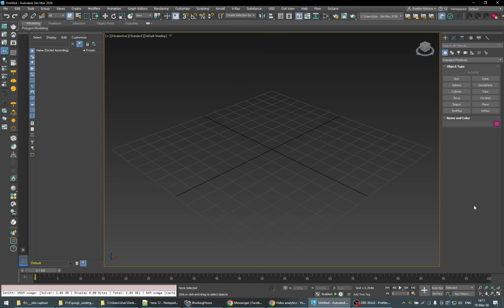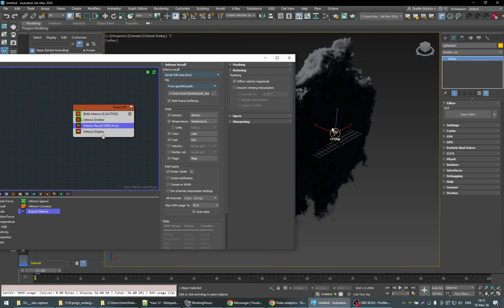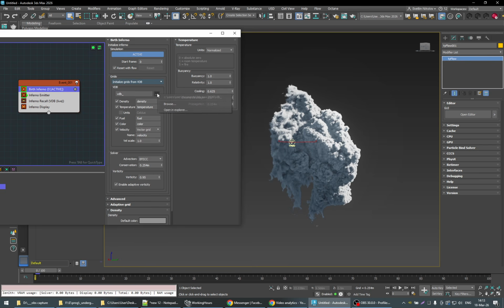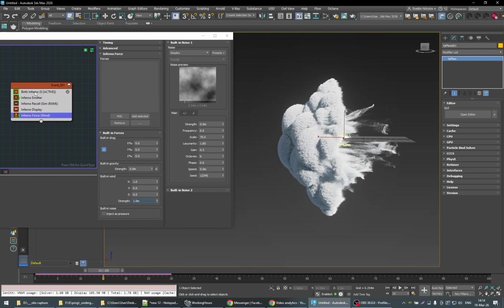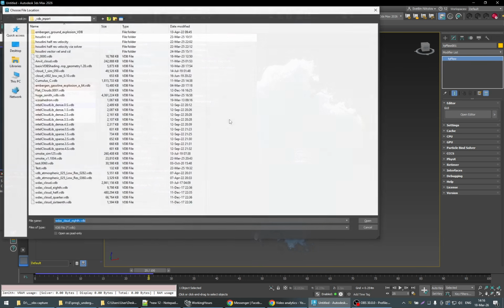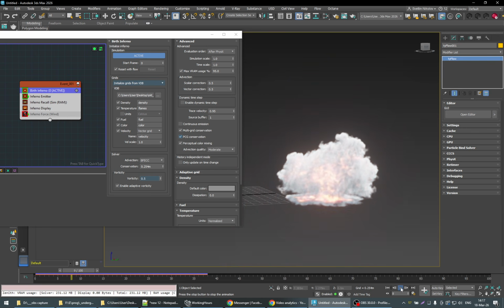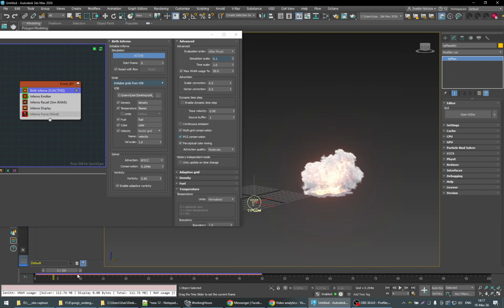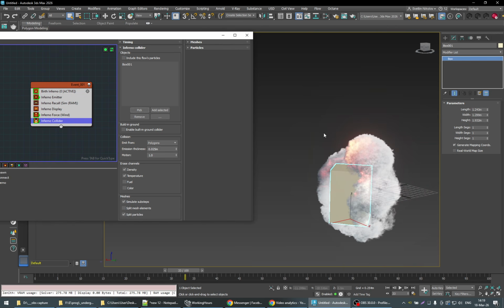Loading VDBs into Zenith - tyFlow 2.003